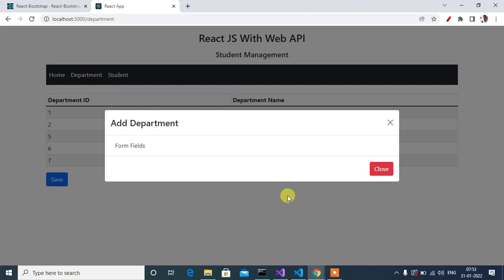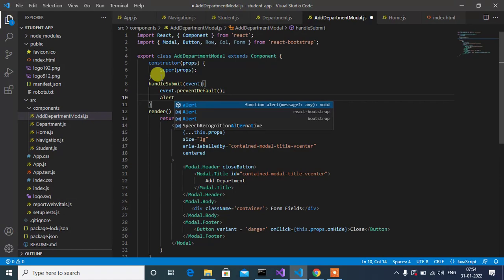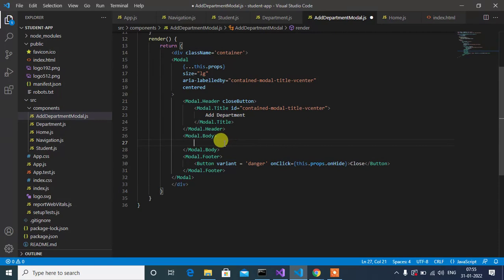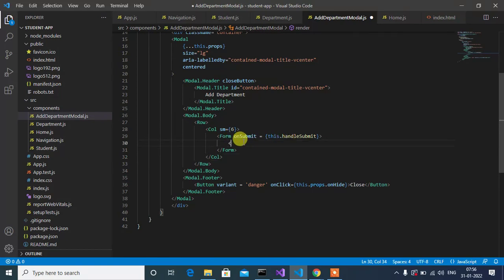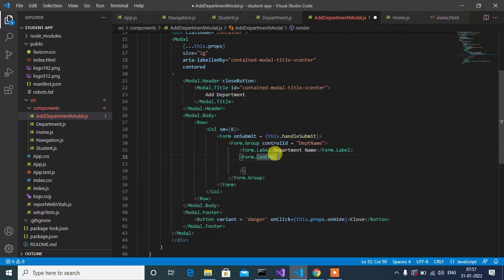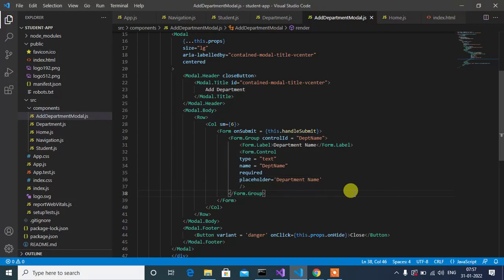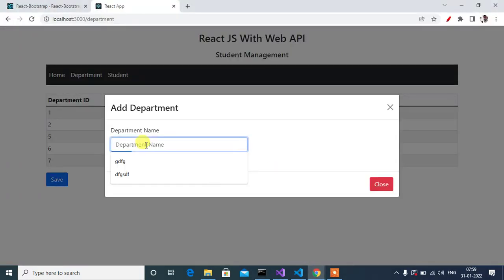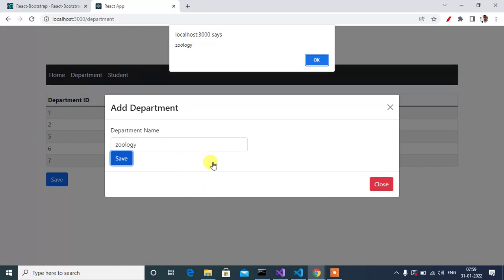#10 : Add Form Fields in React Modal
In this video we will learn how to add form fields in React Bootstrap Modal Popup Window.